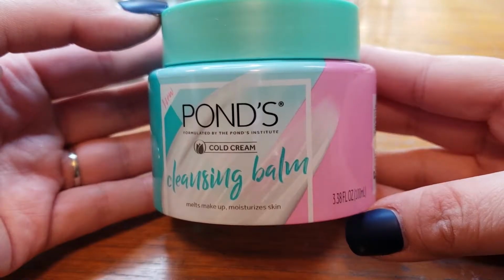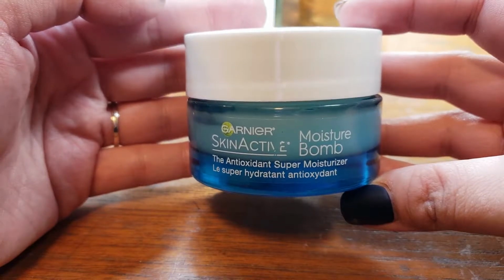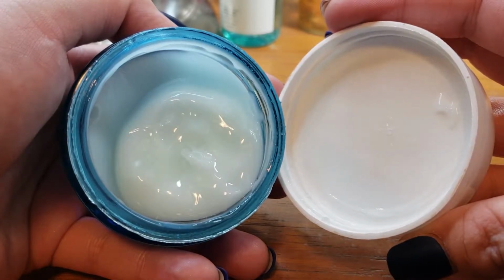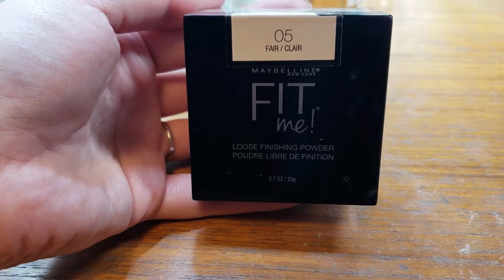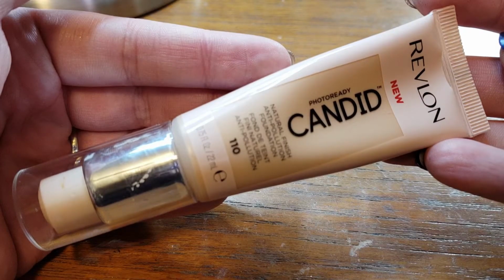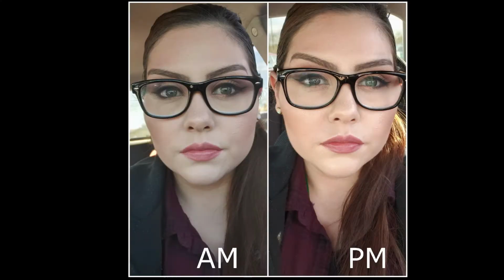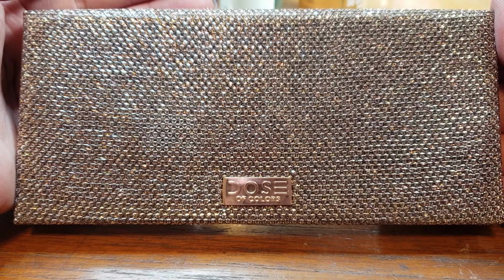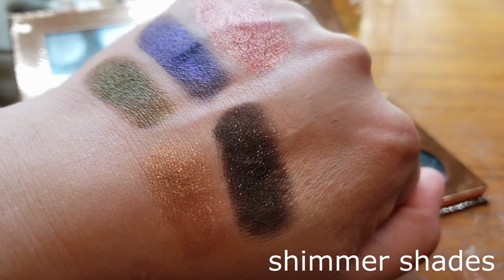5 Mini Reviews///Products That Are New to Me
Hi there! Today we will chat about 5 products that are new to my collection and I will give you a mini rundown of my thoughts and let you know if I recommend them or not. Thank you for spending with me!!

Products mentioned:
**Pond’s Cold Cream Facial Cleansing Balm Makeup Remover ($9.99)
**Garnier SkinActive Moisture Bomb The Antioxidant Super Moisturizer ($16.99)
**Maybelline Fit Me Loose Finishing Powder-- in the shade Light ($7.99)
**Revlon PhotoReady Candid Natural Finish Foundation-- in the shade 110 Porcelain ($10.99)
**Dose of Colors X Katy & Desi Friendcation Eyeshadow Palette ($55.00)

Other fun videos on my channel:

**Full Face of Nothing New

**Thataylaa Made Me Buy It

**Project Pan Intro